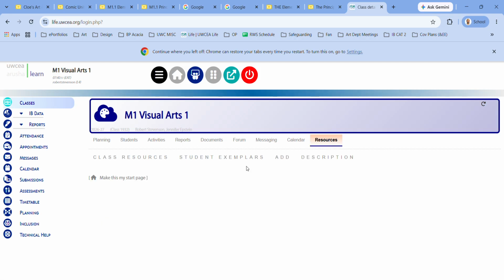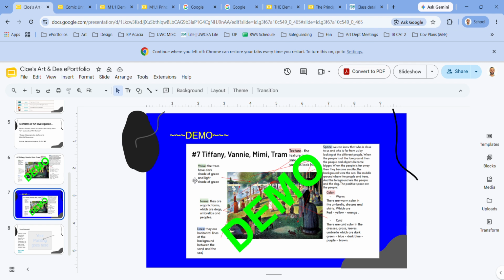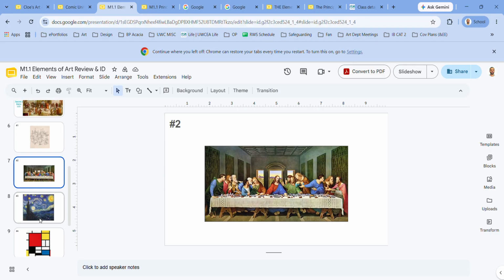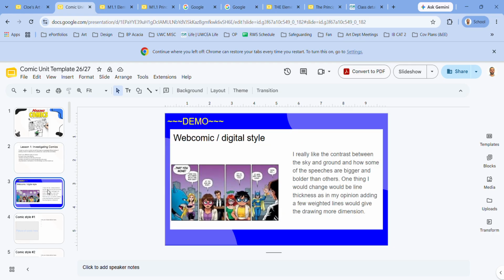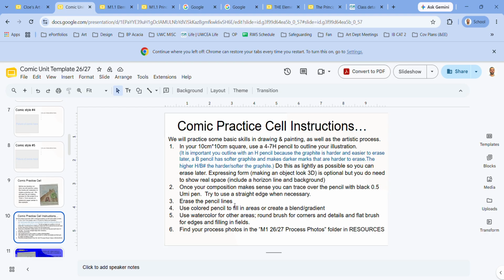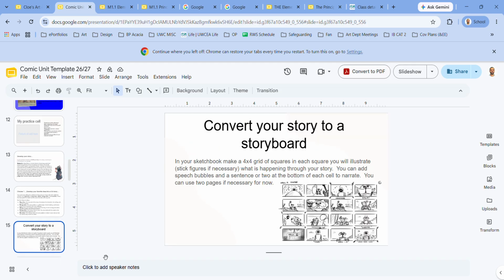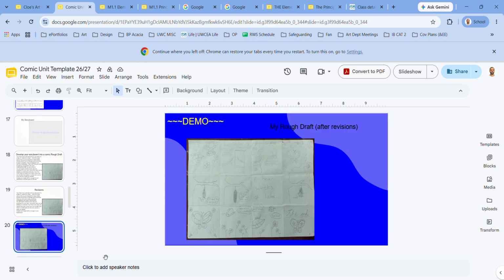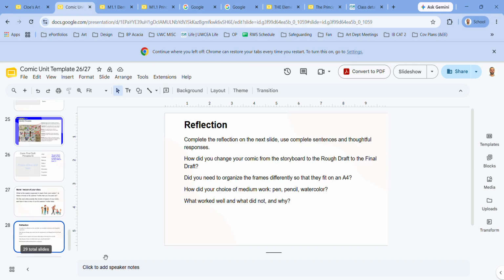M1 Navigating the next few weeks